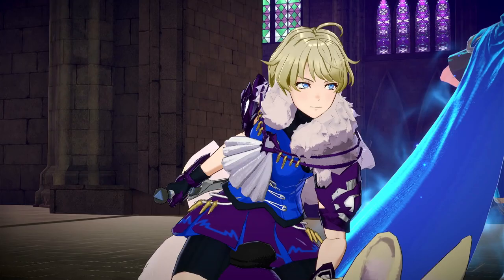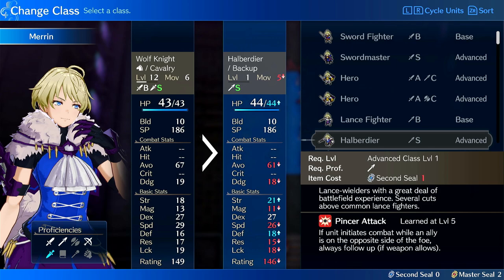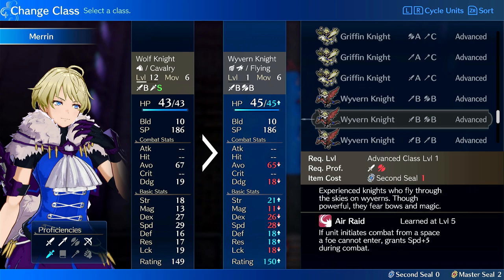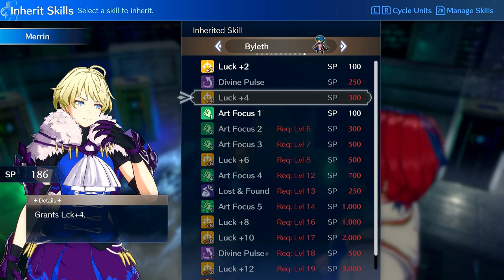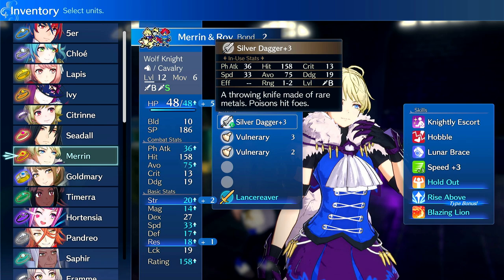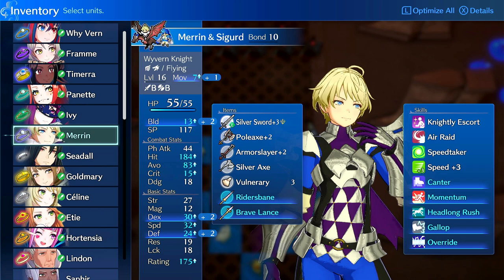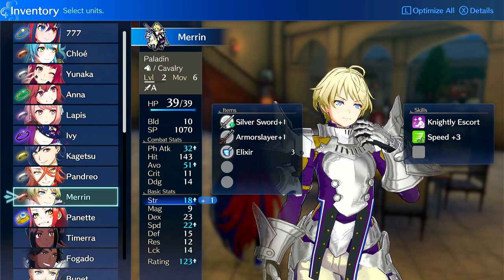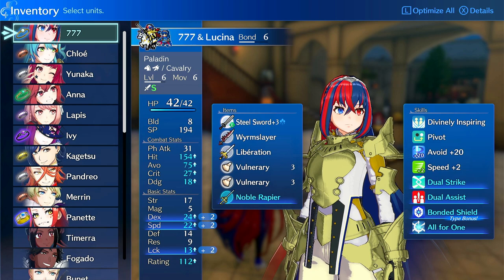Merrin BASIC UNIT GUIDE! Maddening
In this video I outline how to use Merrin on Maddening in terms of classes, upgrades, passives, etc.

This guide is aimed at the early/midgame. I will be making an advanced guide that covers emblem rings and endgame unit builds.